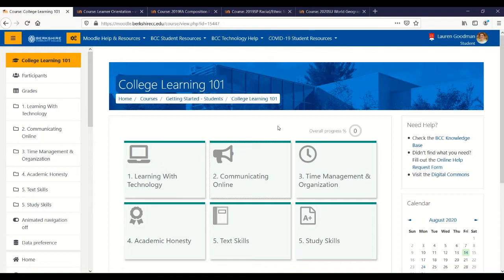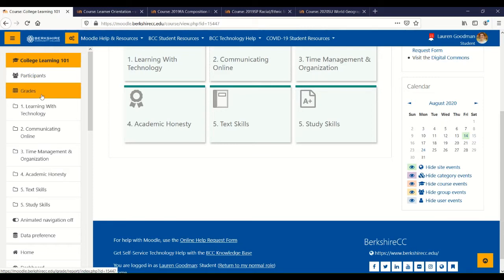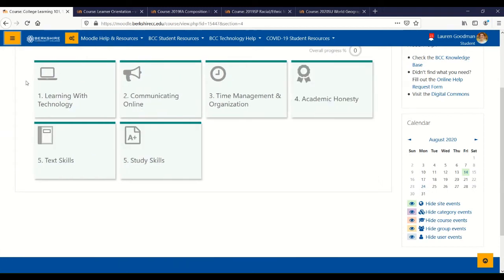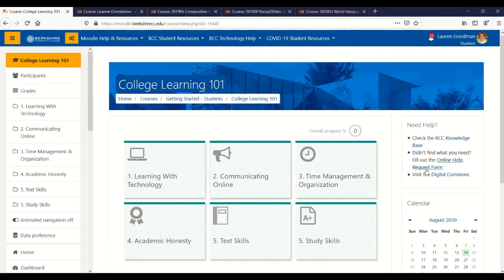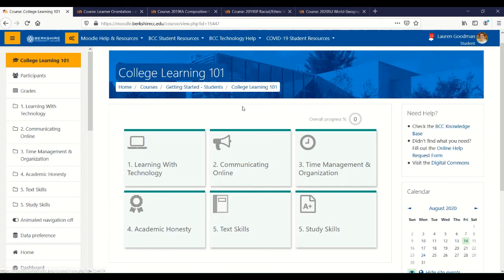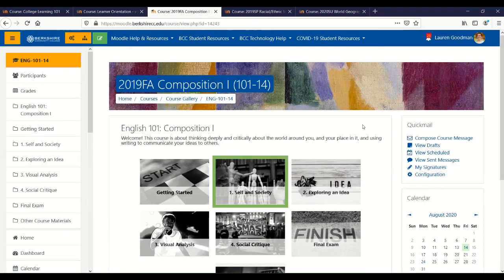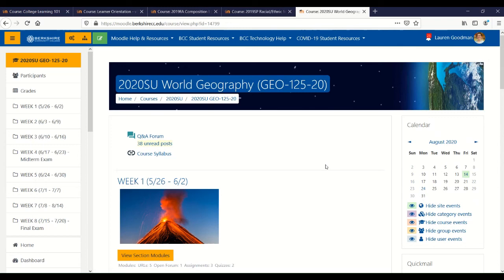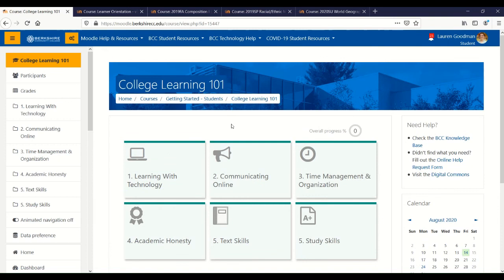Introduction to Moodle at Berkshire Community College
0:00 Introduction to Moodle Navigation
0:40 Left Navigation Menu
1:50 "Hamburger Icon"
2:15 Breadcrumbs Top Navigation
2:39 "Blocks" on the Right
3:03 Dropdown Menus at the Top
3:31 Profile and User Menu at the Top Right
3:44 Types of Course Formats